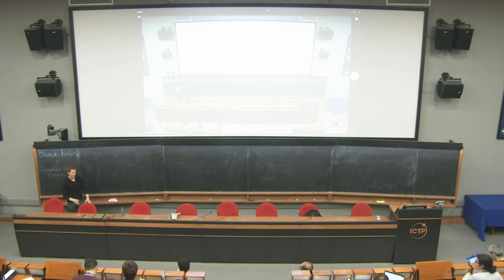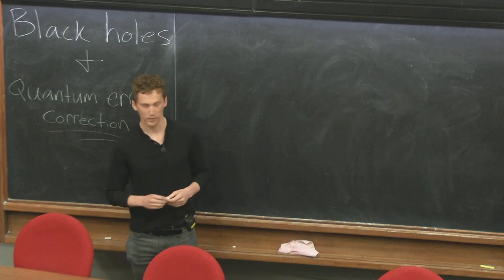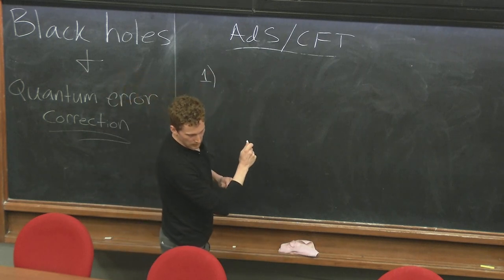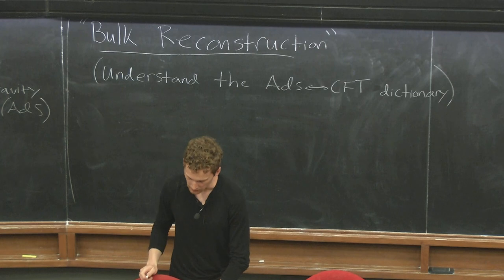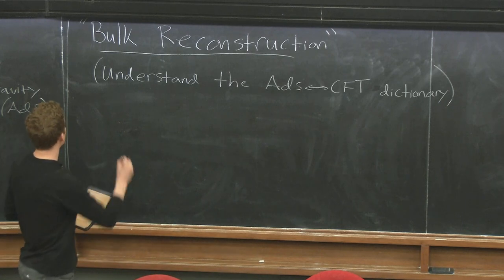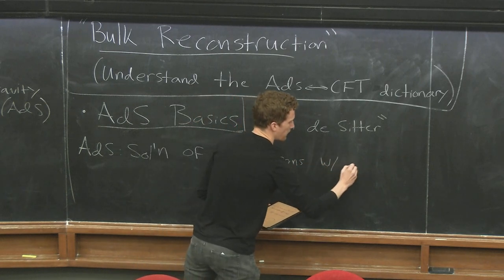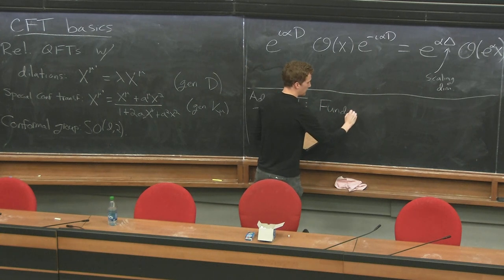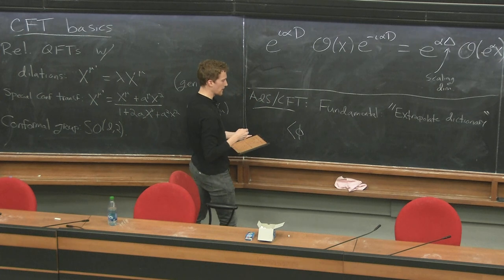Black Holes and Quantum Error Correction - part 1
Speaker: Christopher AKERS (MIT, USA)